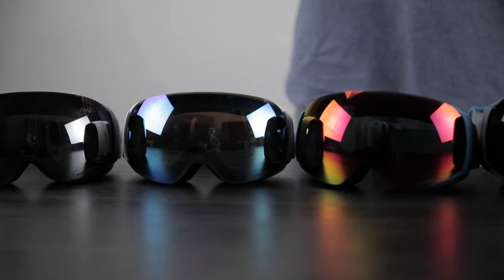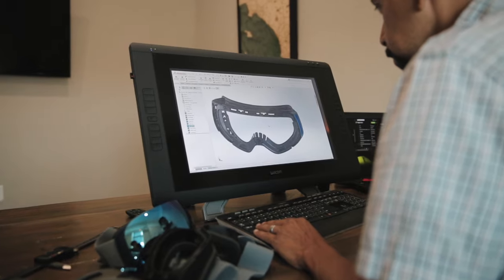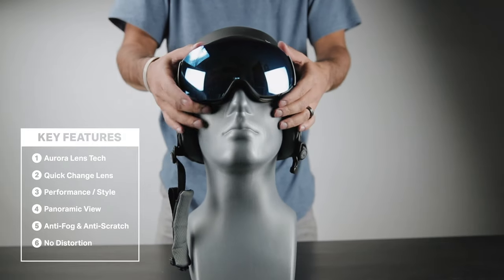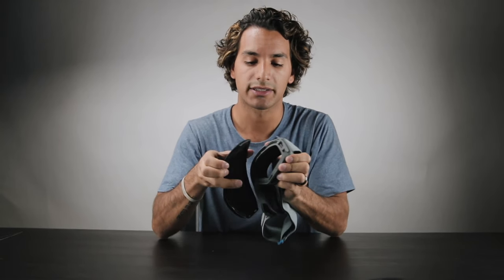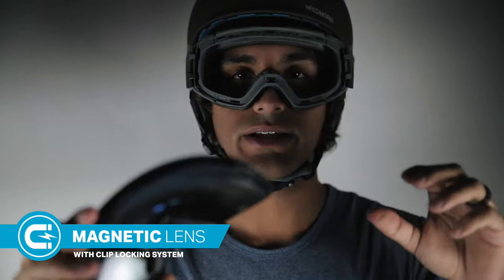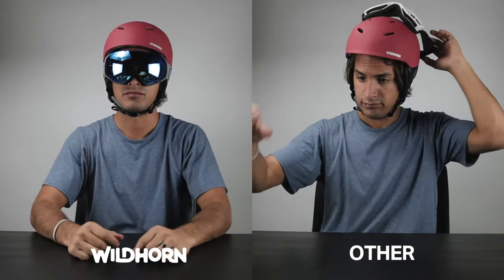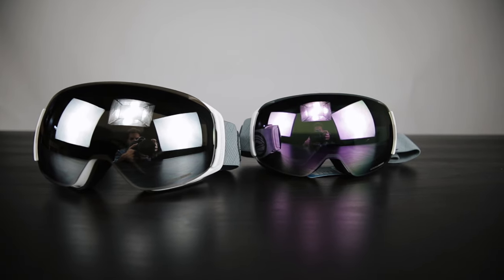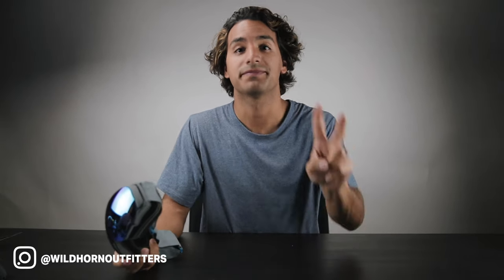Roca Goggles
Roca snow goggles are high quality ski and snowboard goggles for users of all abilities. Featuring magnetic, interchangeable lenses you can get a pair for any light condition and spare lenses to adjust on the fly. Magnets are made of rare earth materials and are both strong and easy to swap out. The frame is flexible to prevent cracking or breaking, even in the coldest conditions.

Roca lenses come in many different visual light transmissions (VLTs). The lower the VLT %, the more tint the lens has. On bright, sunny days you want low VLT. On cloudy or darker days you want high VLT. Roca extra lenses will give you all the options you need.